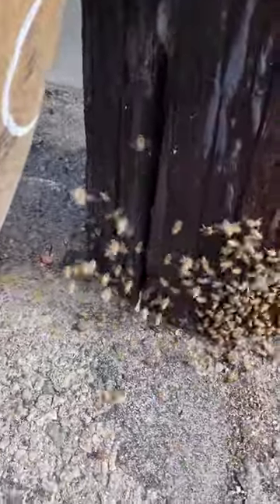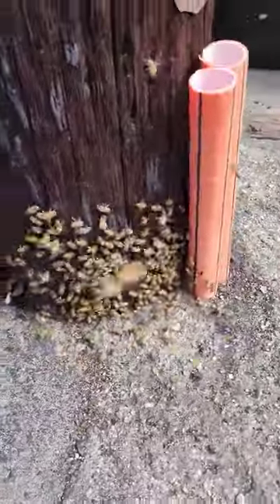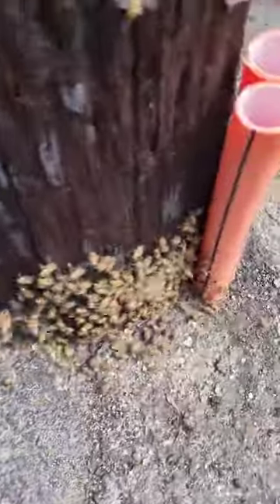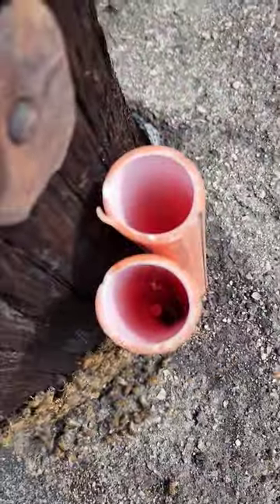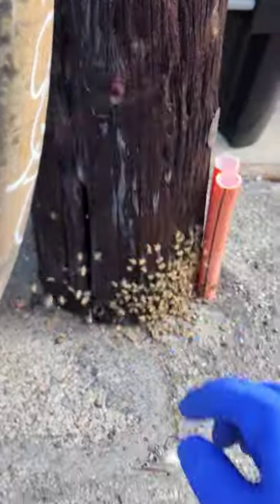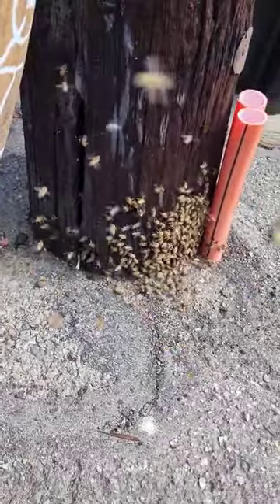Rare situation, Bees built a beehive in telephone pole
Here is a super rare situation where this colony of bees built a beehive inside of this telephone pole. Normally these poles are not hollow but in this case it's probably eaten by termites. This colony of bees was flushed out using some liquid repellent.